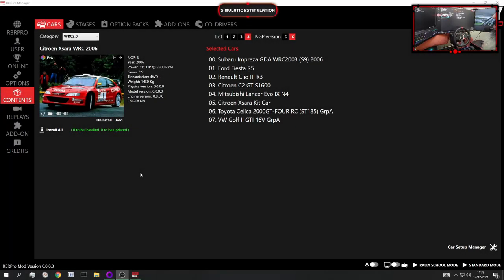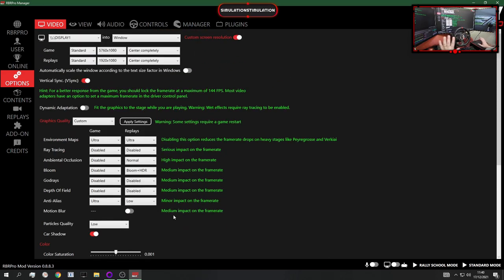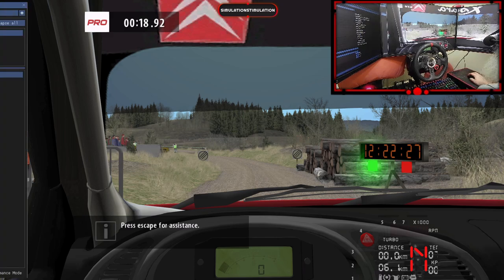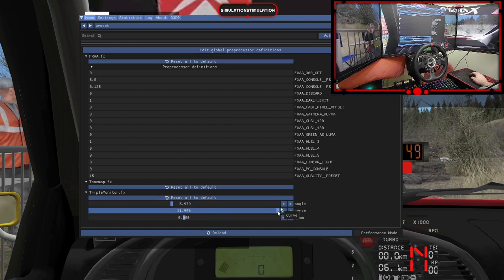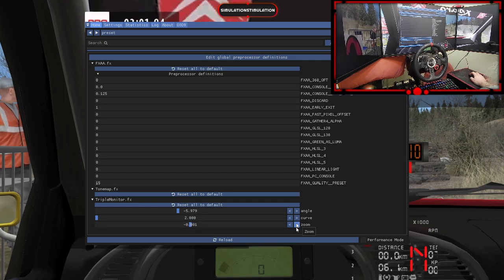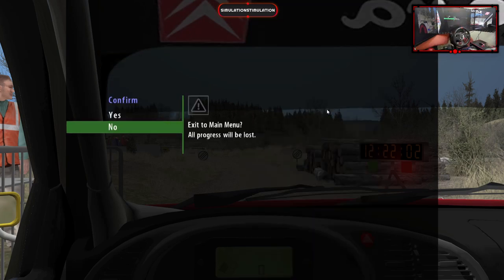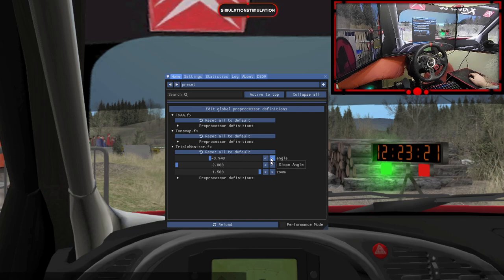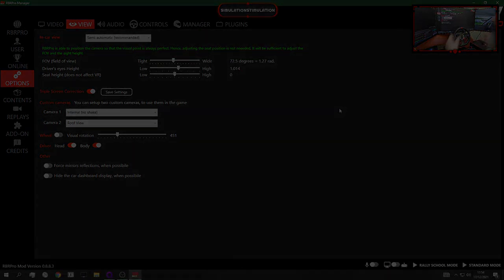The Best Rally Sim Has Just Gotten Better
RBRpro introduces a revolutionary feature that we never thought would come to a 16years old sim, and that no other rally sim currently has!!!

PC Specs:
Case: Xigmatek Venom
Motherboard: MSI Z270 Gaming M5
CPU: Intel Core i7 7700
GPU: ZOTAC GeForce RTX 3060 Twin Edge
RAM: 32GB, T-force Vulcan 2x16GB DDR4 3000Mhz
System Storage: SK HYNIX BC501 256GB SSD
Storage 1: HP EX900 M.2 1TB PCIe3.0 M.2 NVMe SSD
Storage 2: Seagate ST1000DM003 1TB HDD
PSU: 750W Cooler Master Extreme
Screen: Triple Monitors - 3*AOC 27G2U/BK 27" 1080P Frameless IPS Panel, 144Hz 1ms MPRT
Keyboard: Redragon K560 HARA RGB Mechanical Gaming Keyboard
Mouse: Redragon M801 Mammoth
Mouse pad: Bloody B081S Defence Armor 34x28cm
Headphones: HyperX Cloud II VSS7.1